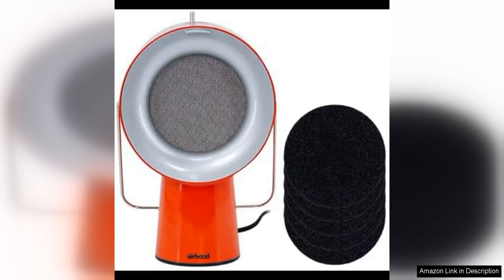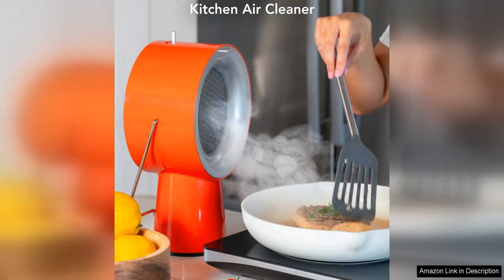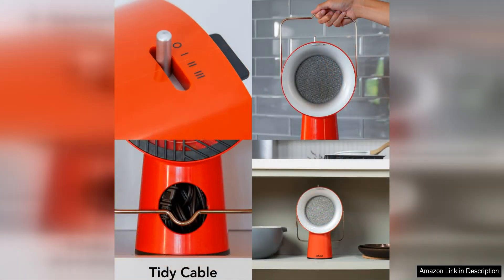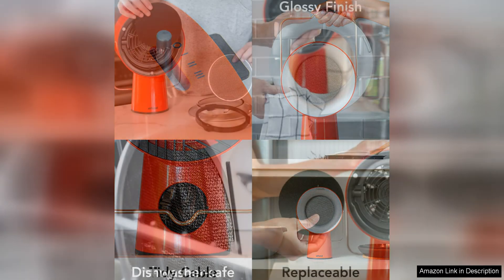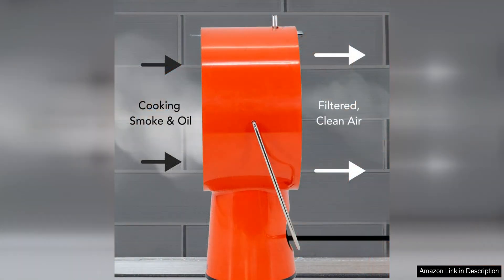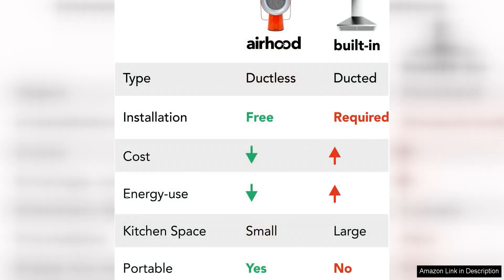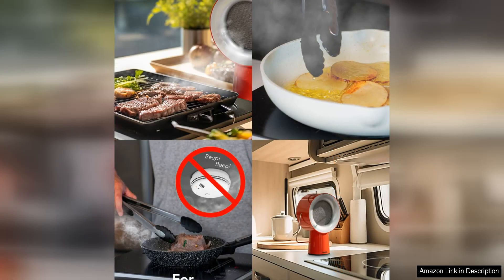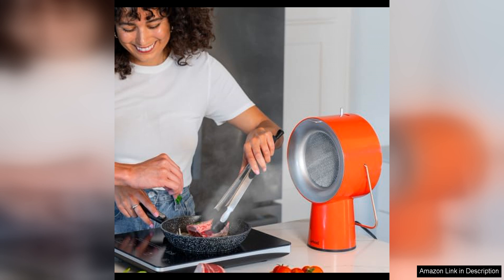Wired Range Hood Portable Kitchen Exhaust Fan with 5 Activated Charcoal Review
The Wired Range Hood Portable Kitchen Exhaust Fan with 5 Activated Charcoal filters is a game changer when it comes to keeping your kitchen clean and odor-free. This compact and portable exhaust fan is perfect for small kitchens or for those who don't have the option for a built-in range hood.

One of the standout features of this exhaust fan is its 5 activated charcoal filters, which effectively capture and neutralize odors, smoke, and grease particles from the air. This ensures that your kitchen remains fresh and clean, even when cooking strong-smelling dishes. The filters are easy to install and replace, making maintenance a breeze.

Despite its compact size, this range hood packs a powerful punch with its 3-speed fan that can quickly and efficiently ventilate your kitchen. The fan is relatively quiet, so you can cook without being disturbed by loud noise. The fan also has a built-in light that illuminates your stovetop, making it easier to see what you're cooking.

The Wired Range Hood Portable Kitchen Exhaust Fan is easy to install and can be mounted on the wall or under a cabinet. The sleek and modern design will complement any kitchen decor, and the durable construction ensures that it will last for years to come. The fan is also energy-efficient, so you can run it without worrying about a huge increase in your electricity bill.

Overall, the Wired Range Hood Portable Kitchen Exhaust Fan with 5 Activated Charcoal filters is a fantastic investment for anyone looking to improve their kitchen's air quality. It is convenient, efficient, and effective at keeping your kitchen fresh and clean. Say goodbye to lingering cooking odors and greasy residue with this portable exhaust fan. I highly recommend this product to anyone in need of a reliable and powerful kitchen ventilation solution.